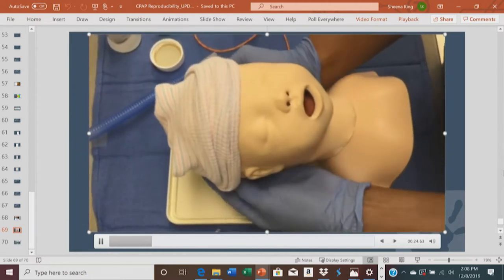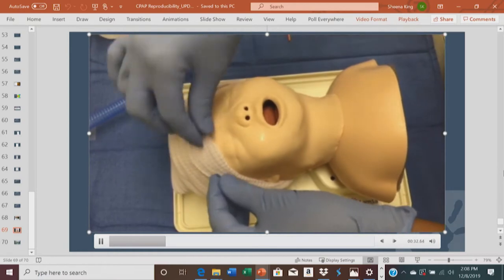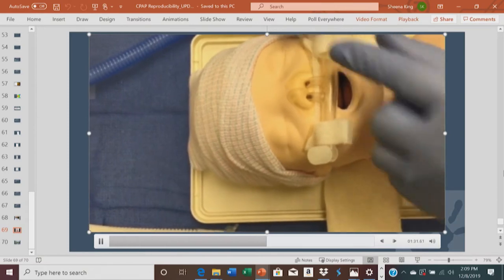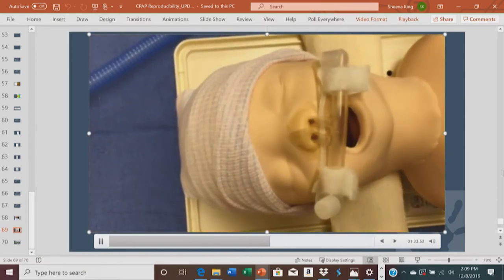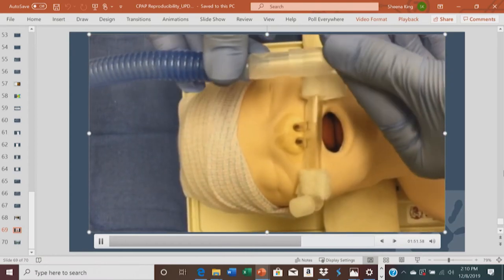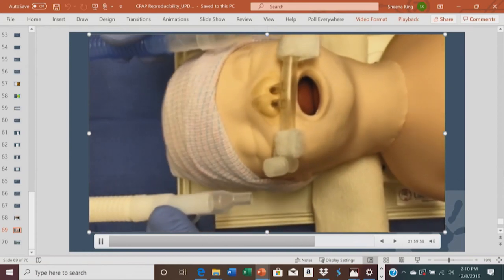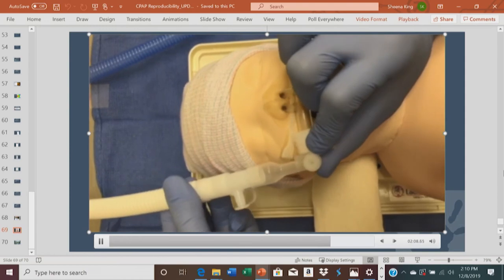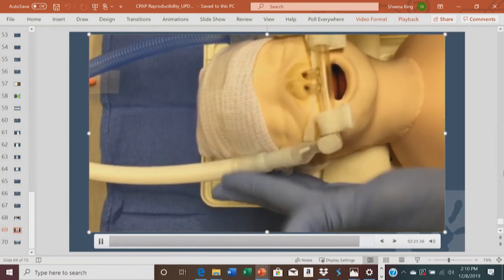Lecture (5) Placing Nasal Interface of Bubble CPAP in Neonates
Kyonna Moore, RN, MPH
The George Washington University Hospital